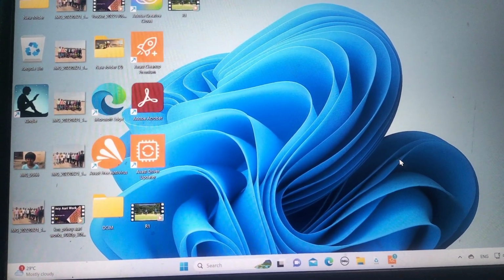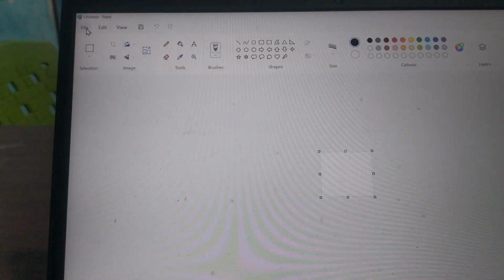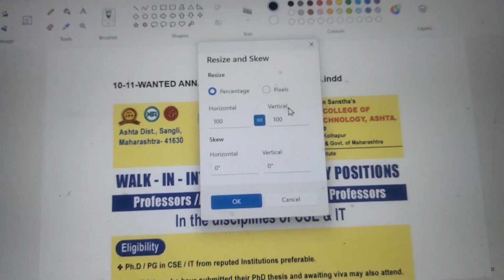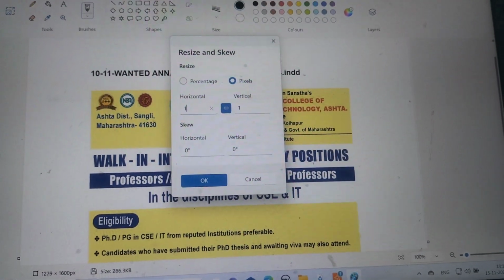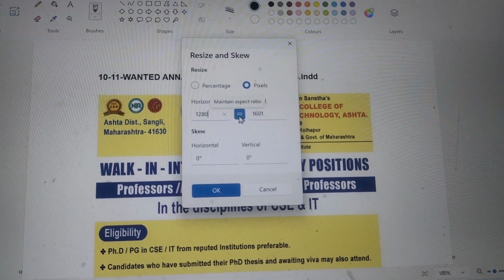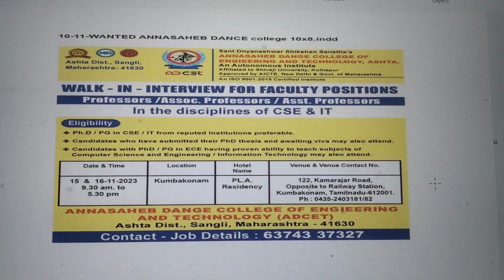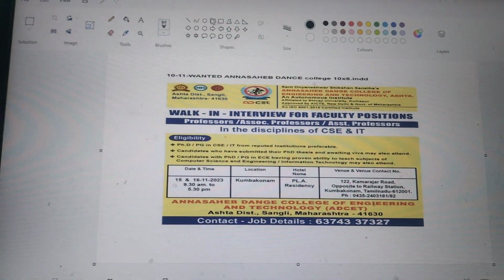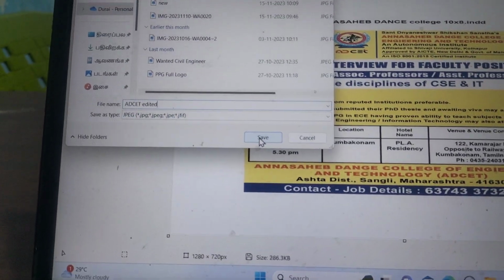How to resize images in paint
Would you like to resize images in Microsoft paint? Don't know what you have to do exactly? Here is an easy tutorial video made for you. Keep watching the video of how to resize images in paint